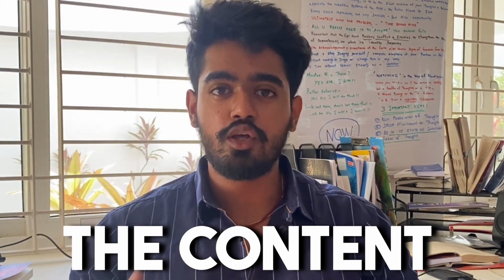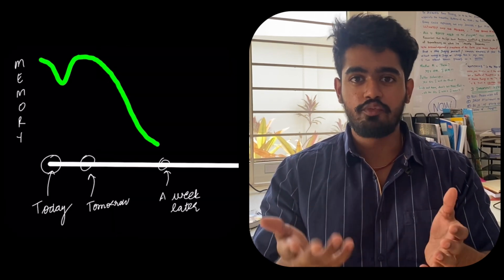Last-Minute EXAM Boost: Master EFFECTIVE REVISION for Score Maximization!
🚀 Welcome Back! 🚀

Preparing for exams and looking for that last-minute advantage to boost your scores? You're in the right place! In this latest video, "Last-Minute Exam Boost: Master Effective Revision for Score Maximization," we're diving deep into proven techniques to supercharge your exam preparation.

Revision is not just about skimming through notes; it's an art and science combined. Understanding the optimal ways to revise can make a significant difference in your exam performance. In this video, we break down the strategies that successful students swear by to help you make the most of your study time and walk into that exam hall with confidence.

🔍 Here's what you can expect:

✅ **The Importance of Revision:**
✅ **The Science Behind Effective Revision:**
✅ **Proven Revision Techniques:**

Join us on this journey to exam success and take your preparation to the next level! We're here to empower you with the knowledge and techniques that can help you maximize your scores and achieve your academic goals.

Time Stamps :

00:00 - Introduction
00:11 - Technique I use
01:38 - Underline and Highlight
02:17 - Constant Revision
05:22 - Conclusion